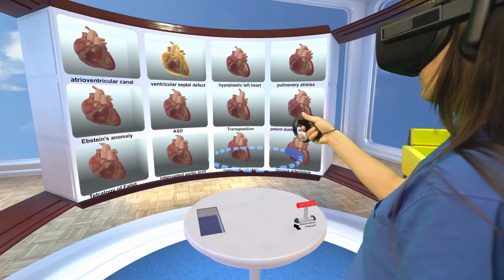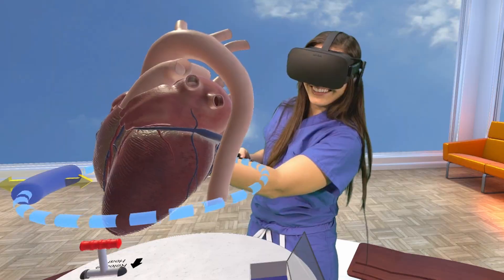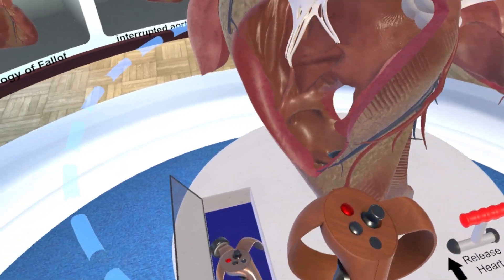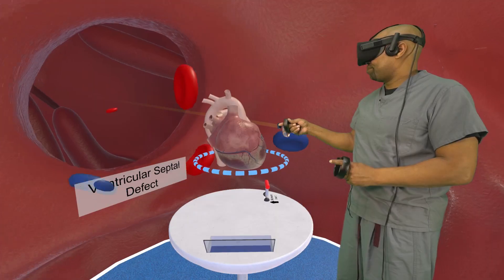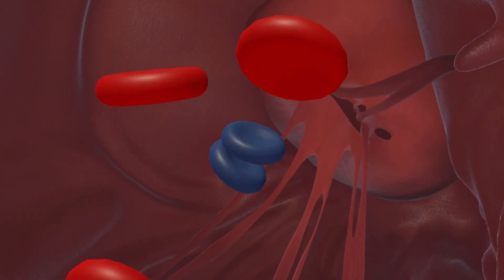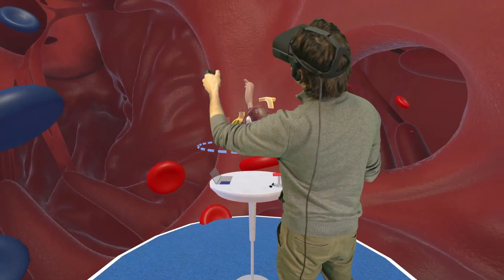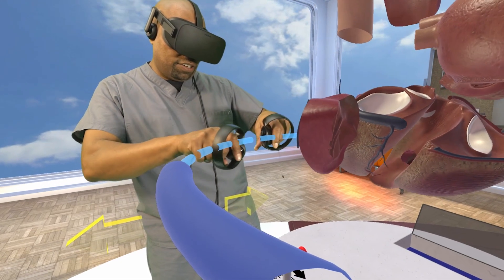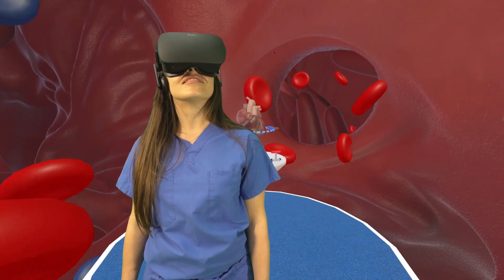The Stanford Virtual Heart - Lucile Packard Children’s Hospital Stanford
Pediatric cardiologists are using immersive virtual reality (VR) technology to explain complex congenital heart defects, which are some of the most difficult medical conditions to teach and understand.